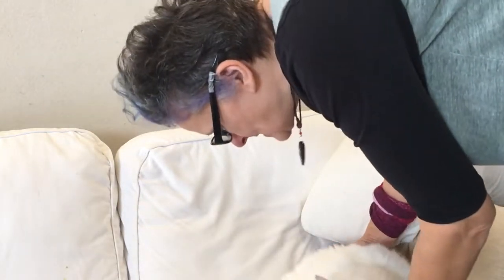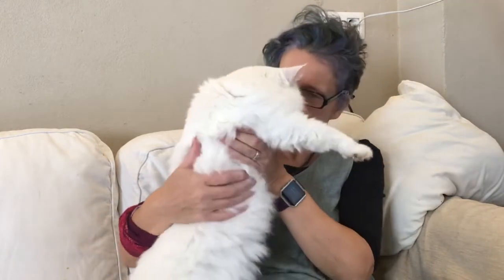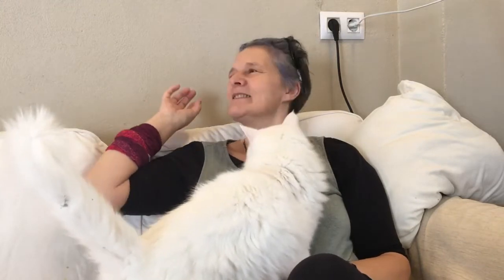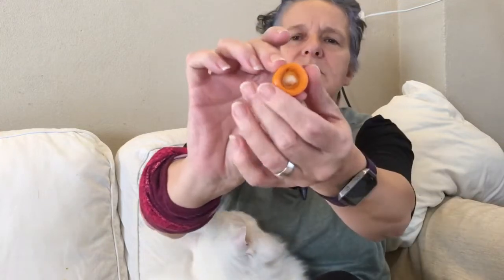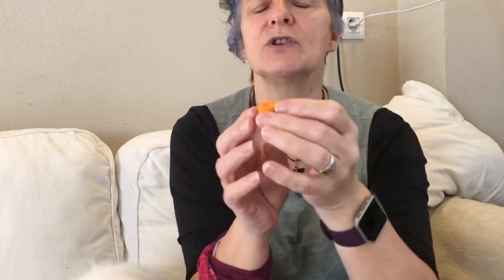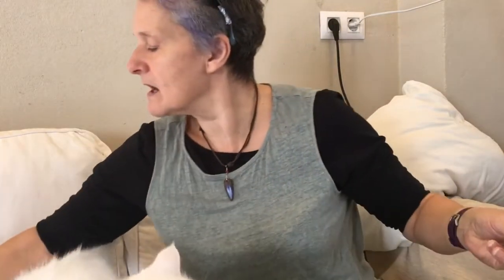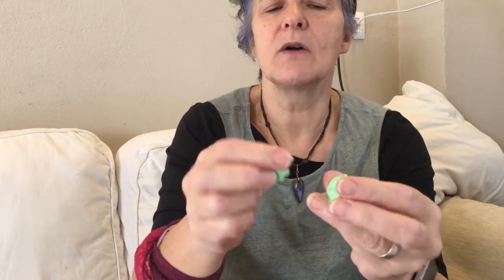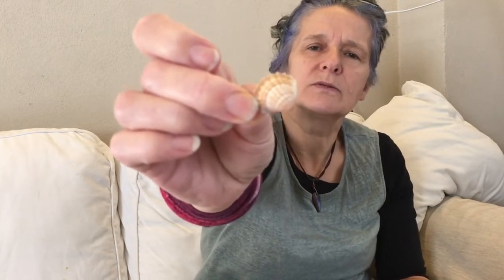Originally a private Patrons only chat- Scallop chat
Patrons chat. Making miniature scallops. If you are interested in joining my Patrons Go Or if you enjoyed this if you've learned something that's changed your way of doing things and just want to buy me a coffee (or a tin of coconut milk :D ) to say thanks. I appreciate every contribution.